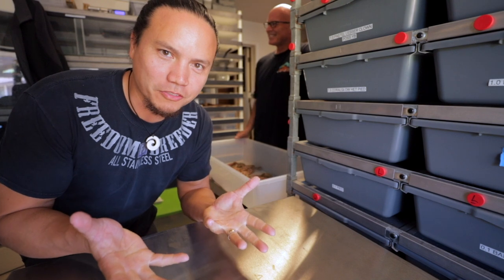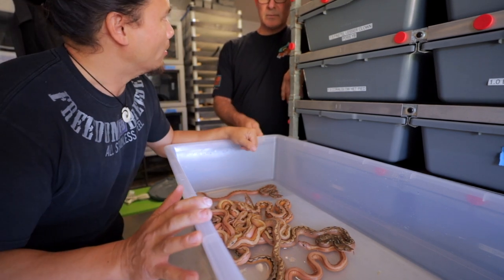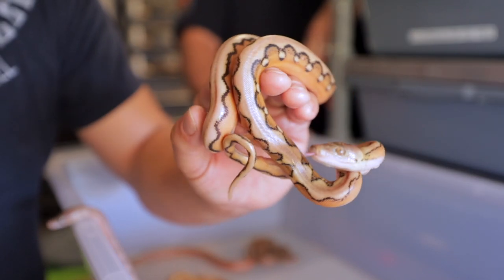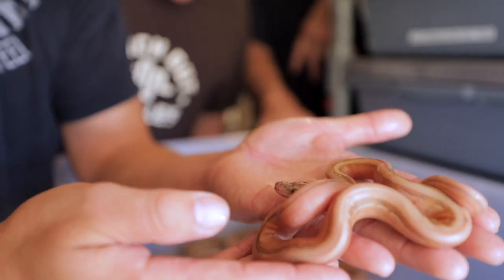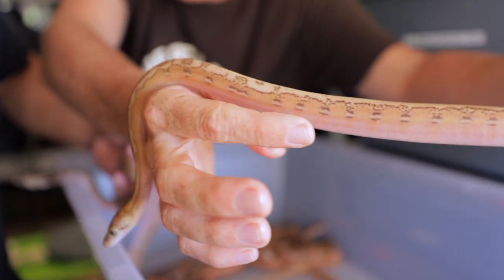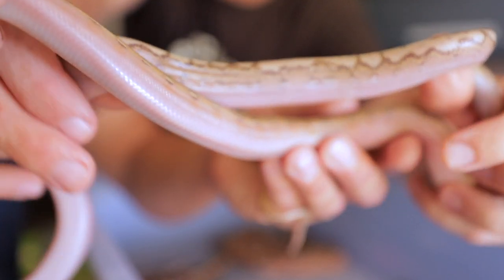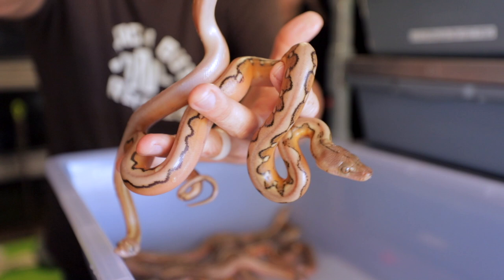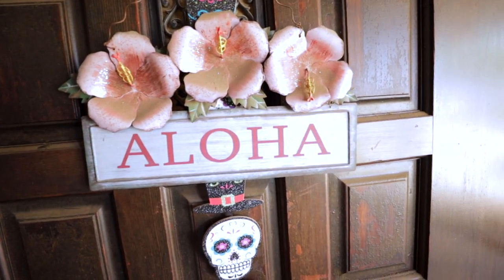Oodles of Noodles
Join us for this week's Kusko uncut as we reveal some amazing noodles.  I never thought that I would refer to snakes as noodles, but I just did.  My buddy Scott @west_coast_retics_and_reptiles on IG just hatched out a phenomenal clutch of reticulated pythons.  We're going to check them out and Garrett is going to school us on genetic identification.  Reticulated python morphs are so beautiful!